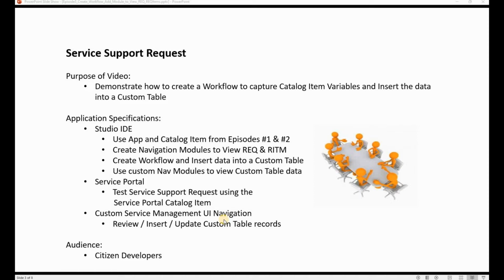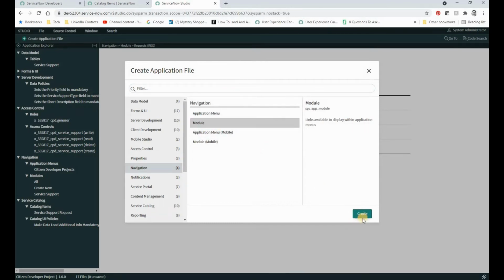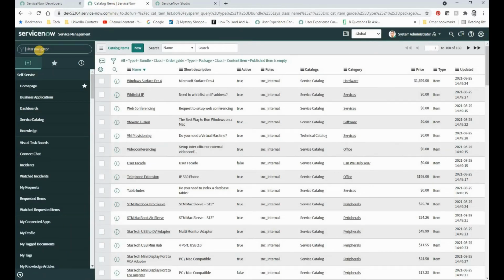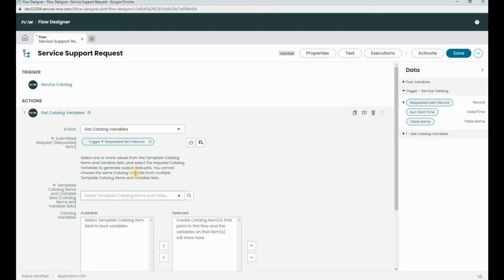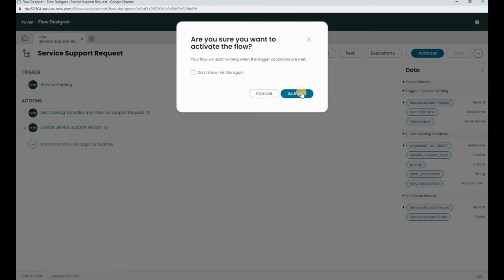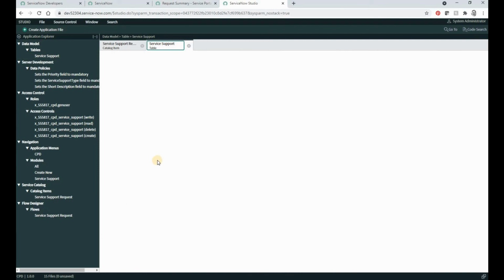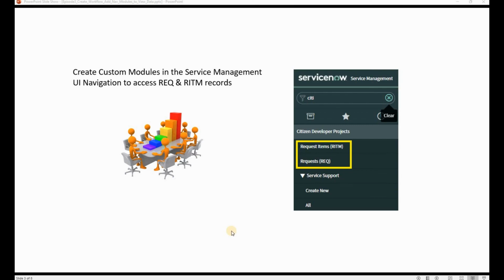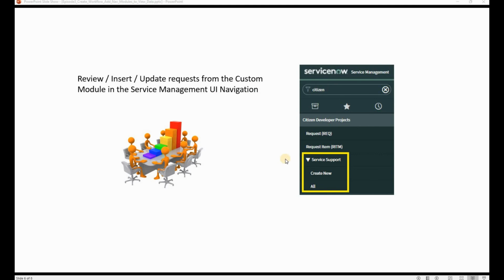ServiceNow: 10 Minute Tips - Episode #3 - Create Workflow, Add Nav Modules, Insert into Custom Table